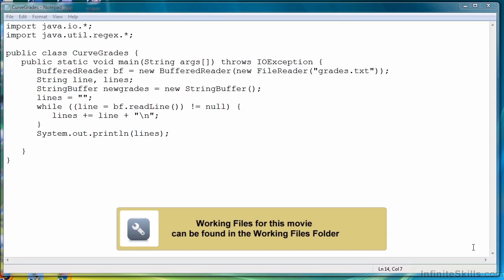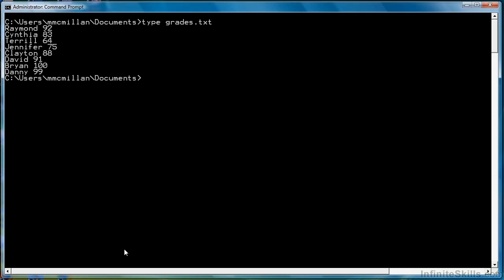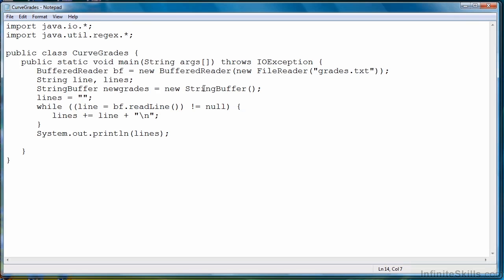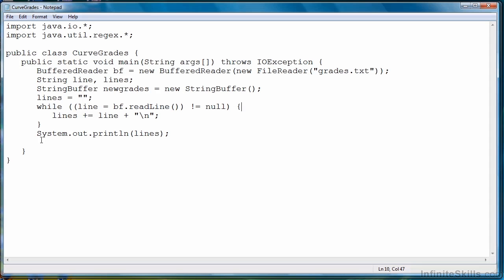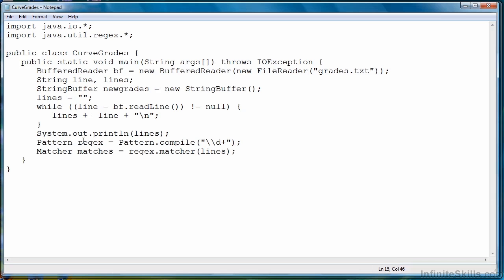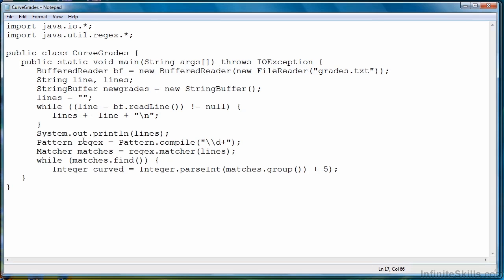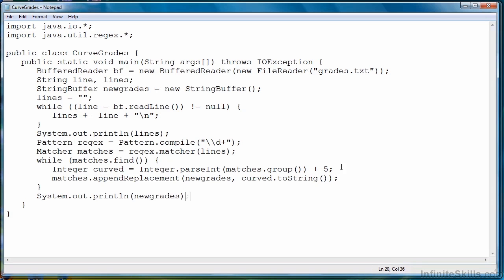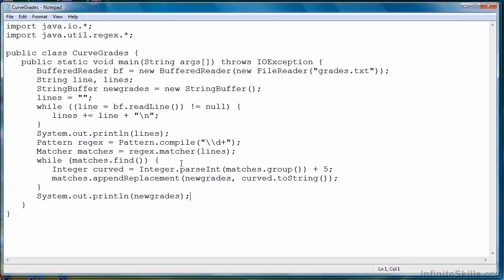Regular Expressions With Mike McMillan - (Chap 4 / Sec 5) - Modifying Text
Practices Exercise